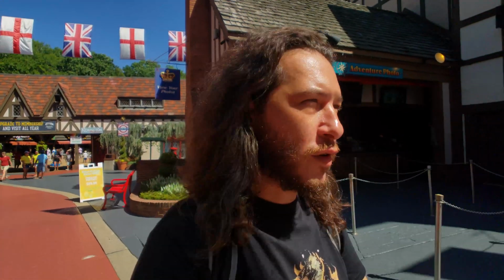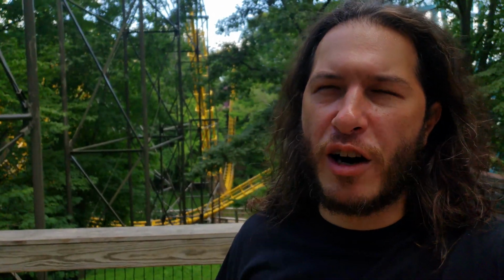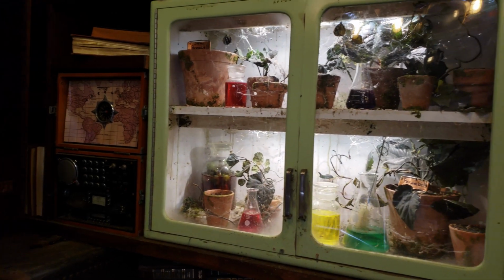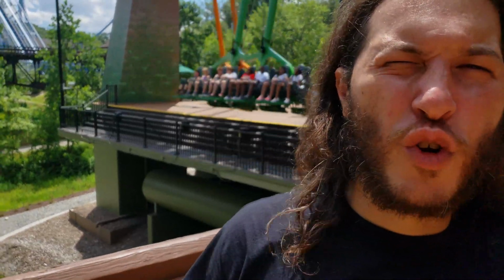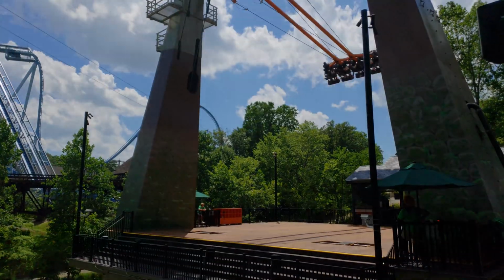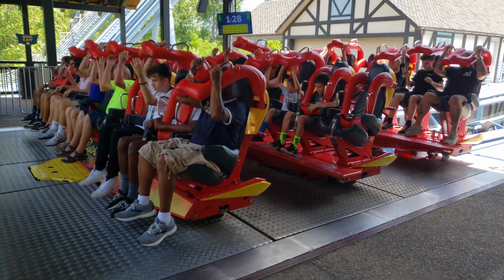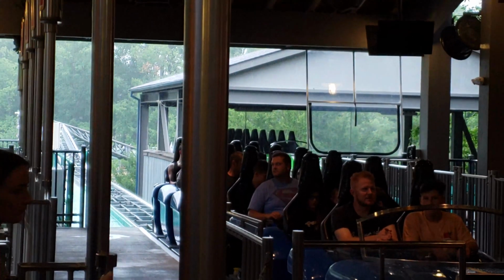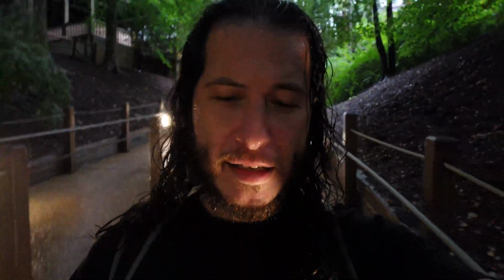Busch Gardens Williamsburg: Ghost of The Big Bad Wolf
GPCoasters visits Busch Gardens, Kings Dominion, and Six Flags America. Join us on our first stop in Williamsburg to experience our journey through this beautiful park.

Shots out to Shamploo
check out his channels:

AnimeCentral
ReactCenTruL